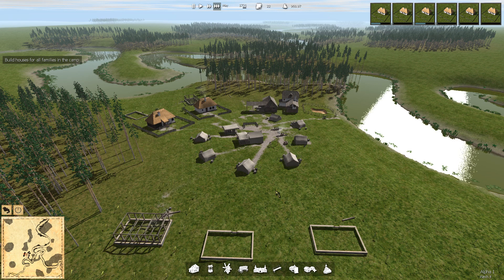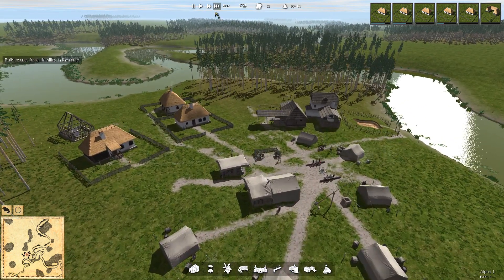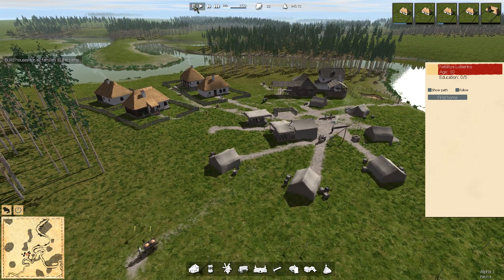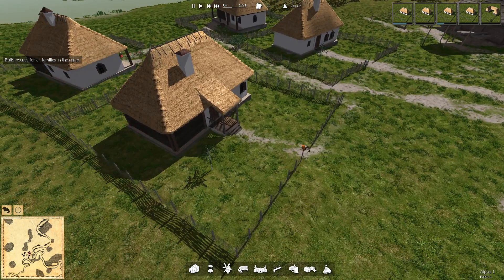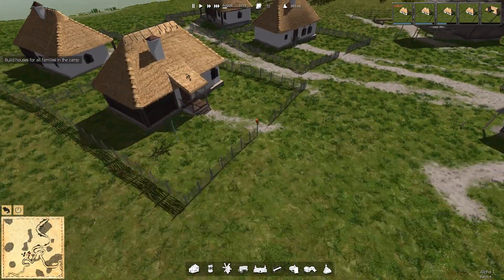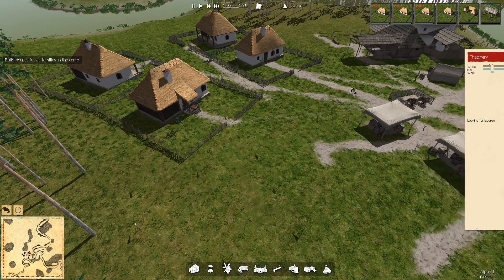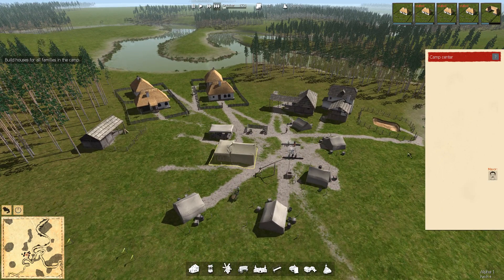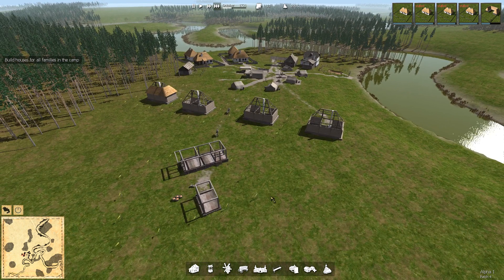Ostriv Alpha Ep 2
More world building in the 1700's